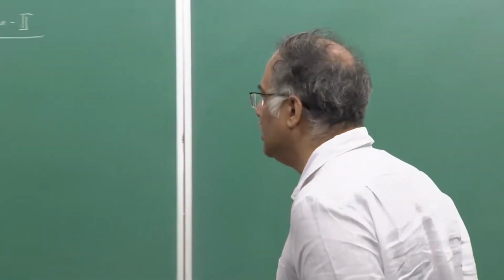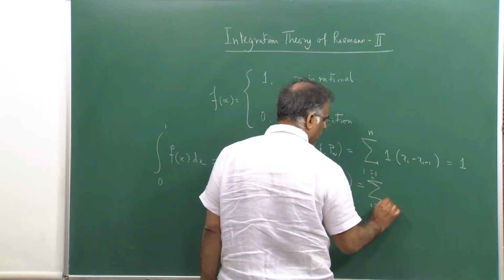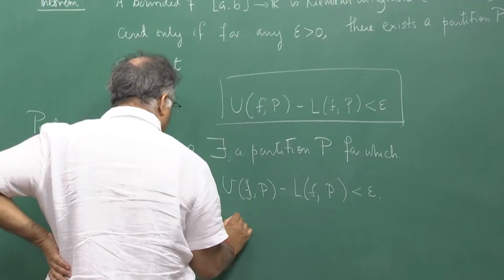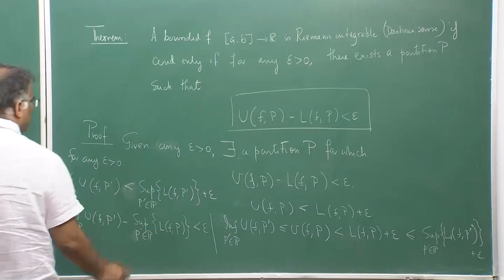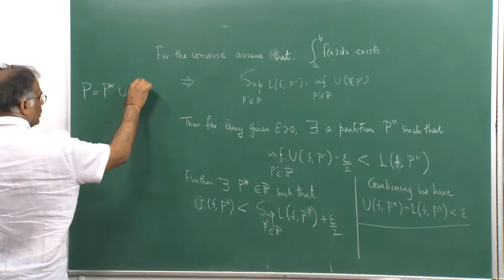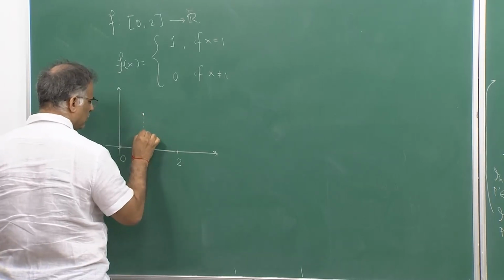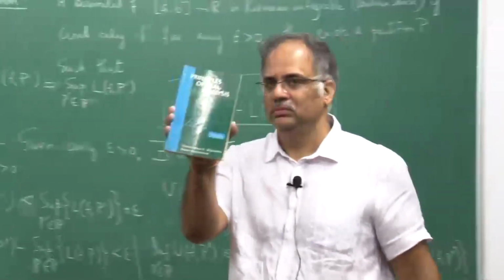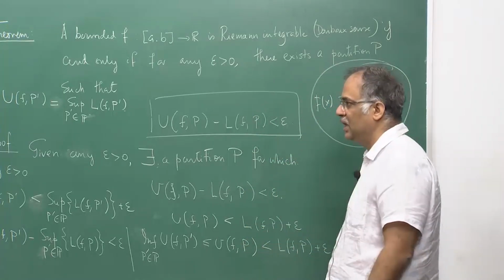Integration theory of Riemann-II